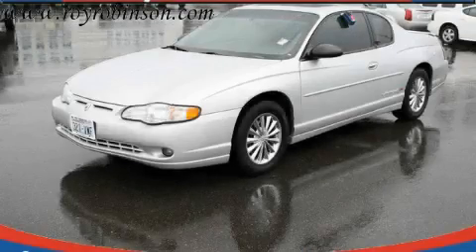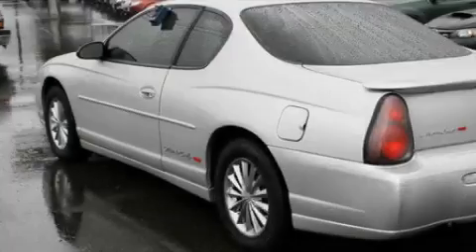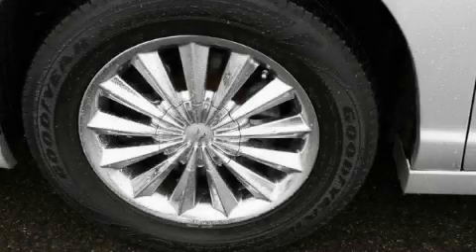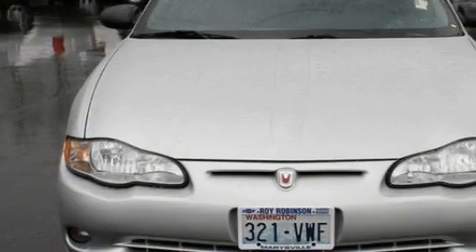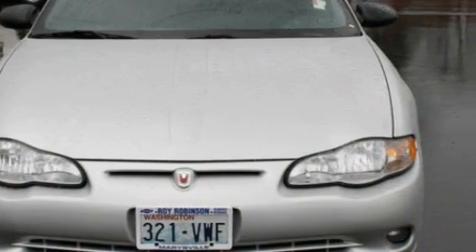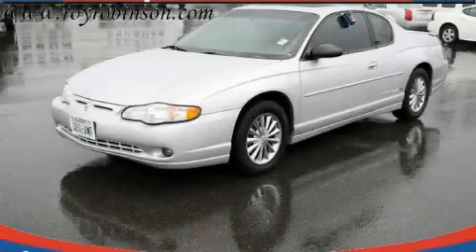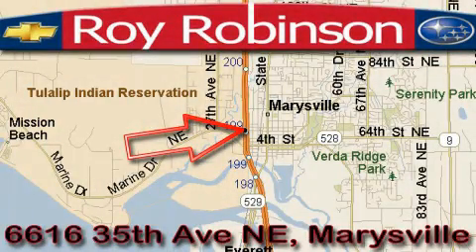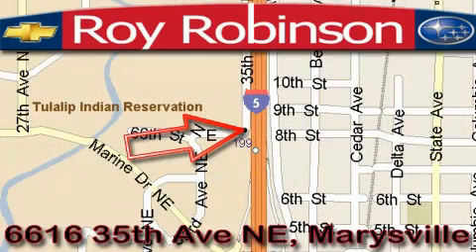Preowned 2003 Chevrolet Monte Carlo Marysville WA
Year: 2003
 Make: Chevrolet
 Model: Monte Carlo
 Engine: 3.8L V6 SFI
 Trans.: Automatic
 Exterior: Silver
 Miles: 100,727
 Interior: Gray

 6616 35th Ave. N.E.